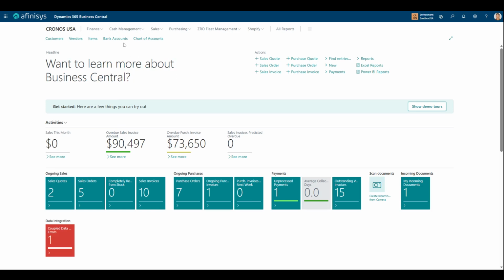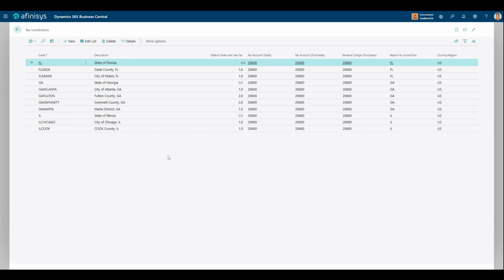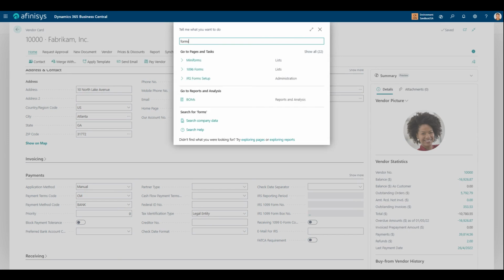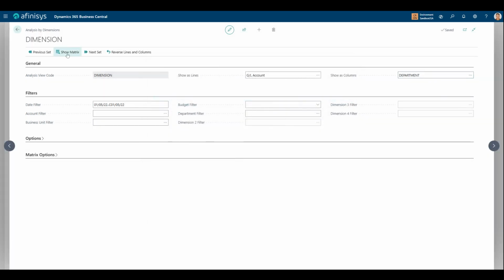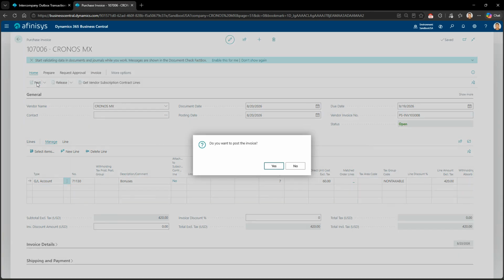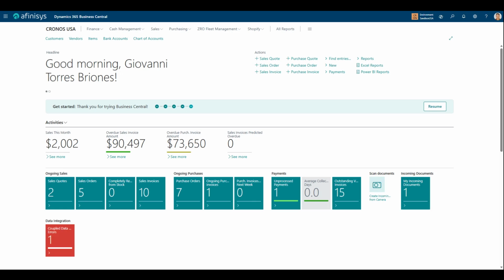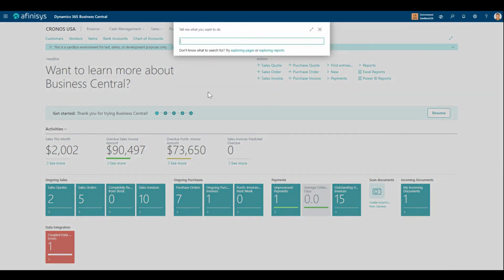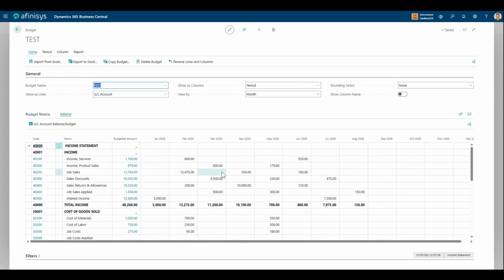Accounting & Finance in Business Central: sales tax, 1099s and cash flow | Module Demo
In this video we go deep into the Accounting and Finance module of Microsoft Dynamics 365 Business Central, built for mid-sized companies in the United States.

You'll see on screen:

— Bank reconciliation assisted by Copilot, even when a payment doesn't match the invoice
— U.S. tax compliance: sales and use tax by state and jurisdiction, plus IRS 1099 reporting (1099-NEC and 1099-MISC)
— Dimensions to analyze spending by department and project without bloating your chart of accounts
— Fixed assets and automatic depreciation
— GAAP financial statements and cash flow forecasting to anticipate liquidity issues before they happen

This content is part of our module-by-module demo library. If you've already completed the questionnaire, it helps you understand the scope of an implementation.

Want an estimate of cost, scope, and timeline for your company? You'll get it in minutes, with no prior sales call

Afinisys — Microsoft Partner. 11 years implementing Business Central for companies in the United States and Mexico.